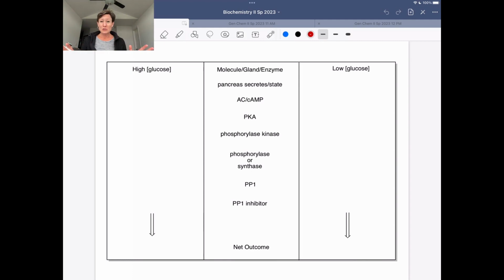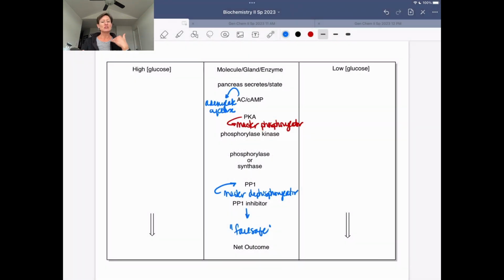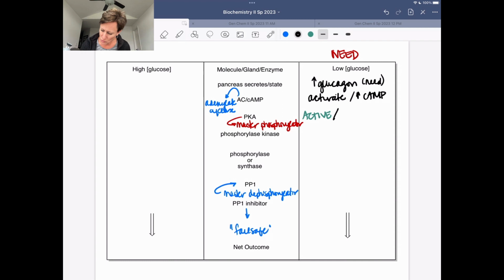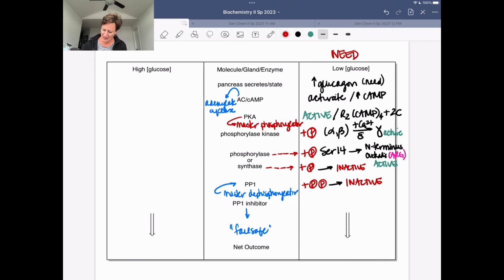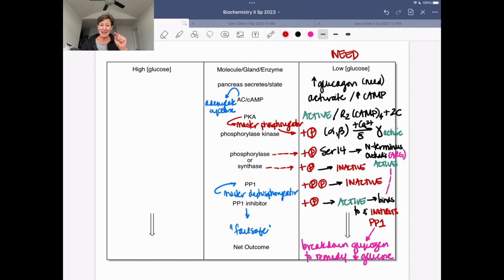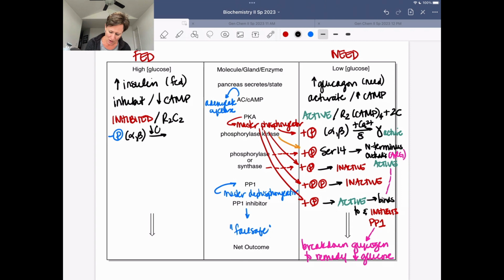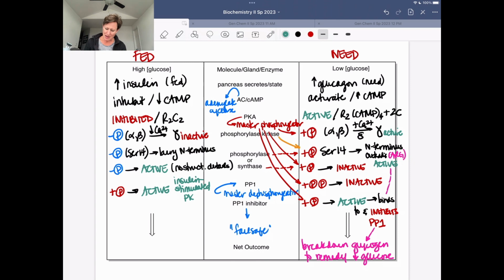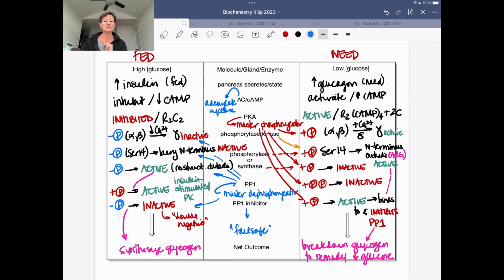High vs Low Blood Sugar Cascades